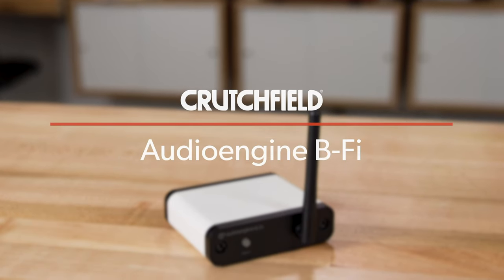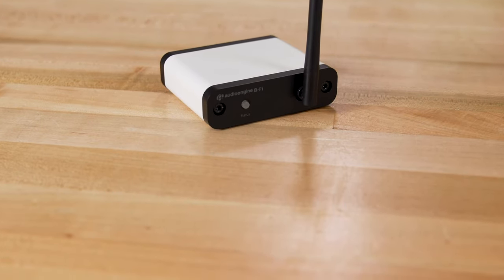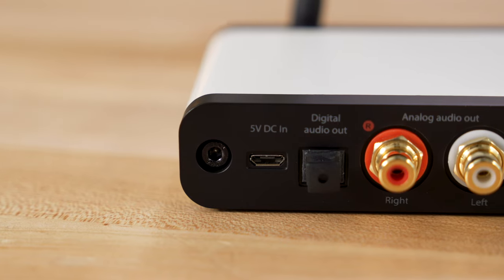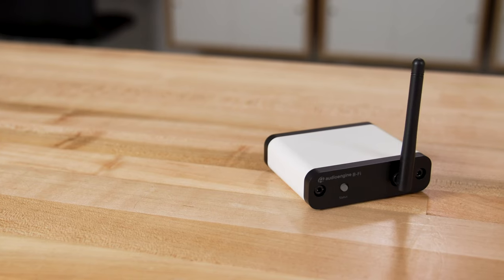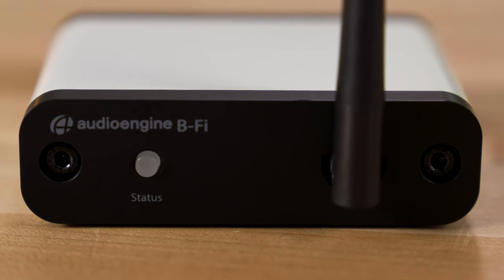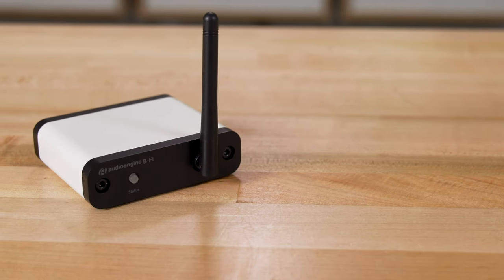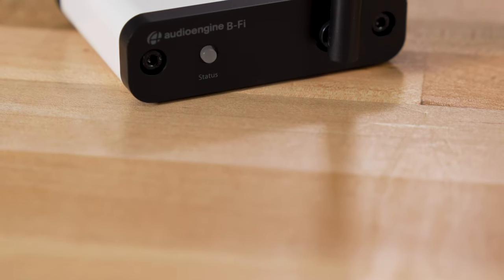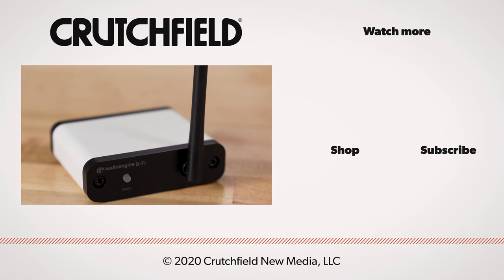Audioengine B-Fi Wi-Fi music streamer | Crutchfield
The Audioengine B-Fi lets you stream your high-fidelity music files wirelessly over your home network. It uses Wi-Fi so you can stream high-quality files to your favorite amp or receiver from anywhere in your house.

Wi-Fi offers two advantages over Bluetooth streaming. First, if you have high-quality music rips, you can stream them uncompressed. Audioengine's built-in DAC renders them beautifully, and can play files up to 24-bit/192kHz. If you're into Qobuz, TIDAL, and other hi-res streaming services, the B-Fi offers the best streaming quality possible.

The second advantage is that because the B-Fi connects to your home wireless network, you won't be out of range as long as you are also on the network. You can even use up to 12 B-Fi streamers in a multi-room setup.

There are a few ways to control your music. One option is Audioengine's control app, which works on iOS or Android. If you want to set up more than one B-Fi and use them in a multi-room configuration, Audioengine's app lets you do that. Apple users can also use Apple AirPlay if that's preferred. On top of that, the B-Fi is compatible with UPnP and DLNA, so you can also stream music files from a networked drive.

Setup is a snap, and Audioengine built in an antenna to ensure a strong signal with your home network. The B-Fi is a fantastic way to integrate the older gear you still love into your modern home.